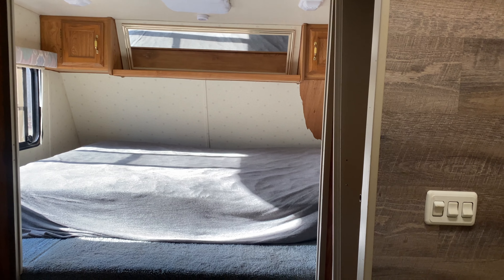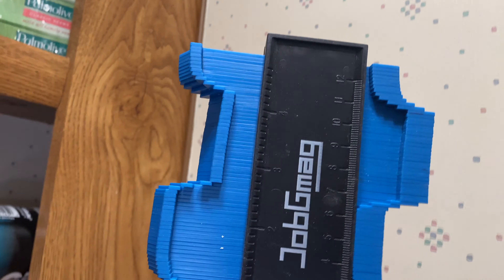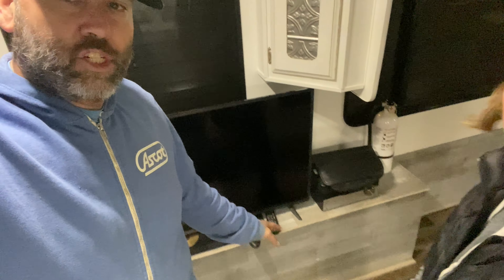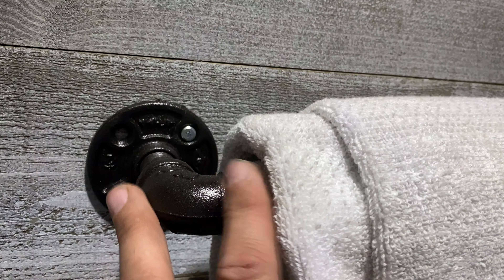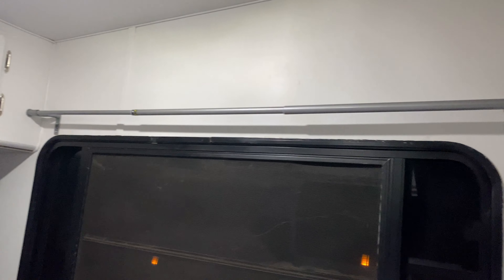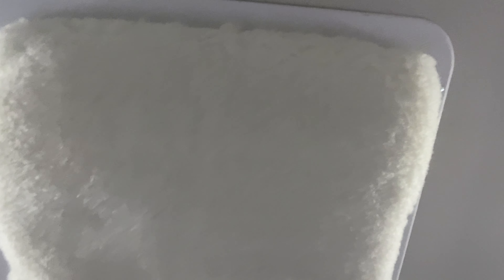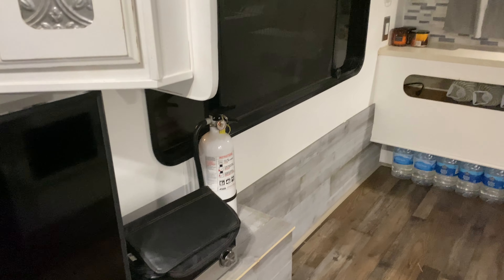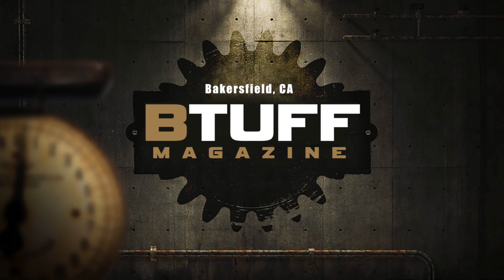Sketchy to Gorgeous: 1990 RV MAKEOVER that feels like a cabin!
Make your RV like a cabin! The 1990 RV got a major transformation in the bedroom/bath area.  The smell was over the top when we started.  Make sure you watch some of our other videos on the this cabin/RV makeover. Let us know what you think.